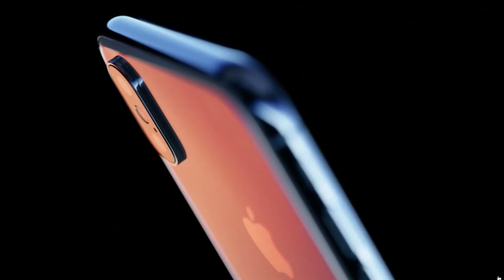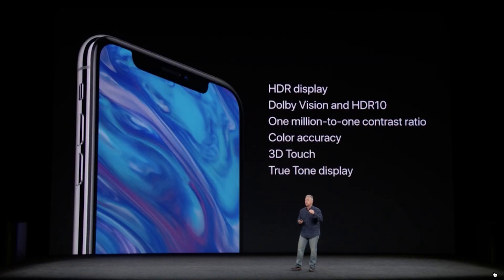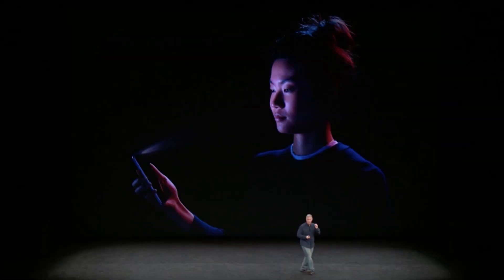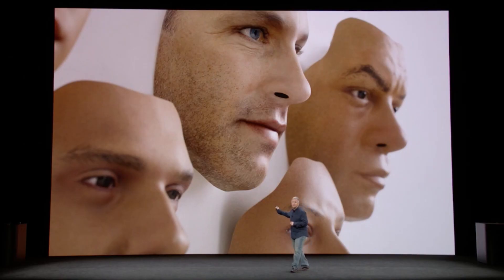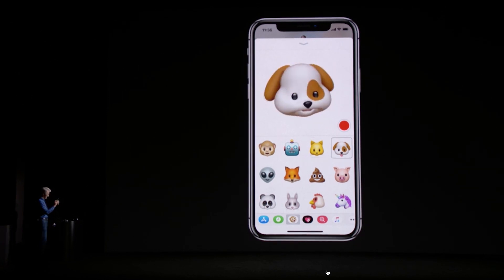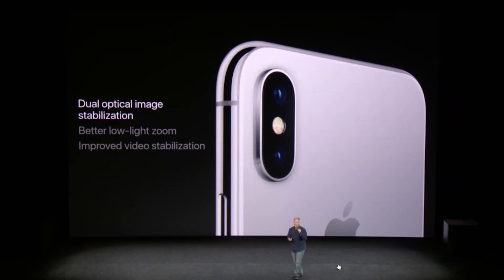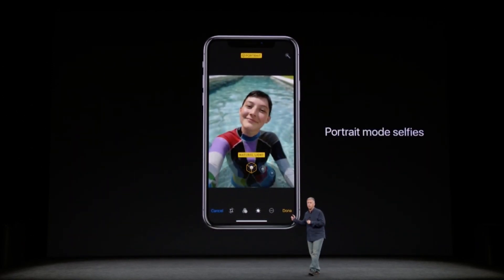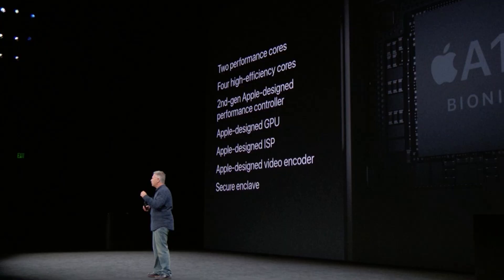iPhone X explained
It's official, the iPhone X - but what's all the fuss about? It's about a lot of AMOLED, HDR, Dolby Vision screen, 5.5-inches to be precise. That isn't everything, the front of the new iPhone X, or iPhone 10 also has a brand new camera that supports FaceID and some fun animated emoji effects. Pair that with a new A11 processor, 20% better battery than the iPhone 7 Plus and smart AR and we're excited. What do you think? Let us know below and head over to Techradar.com for more